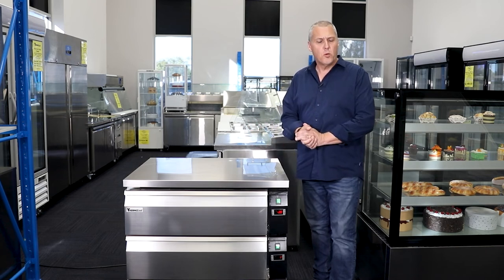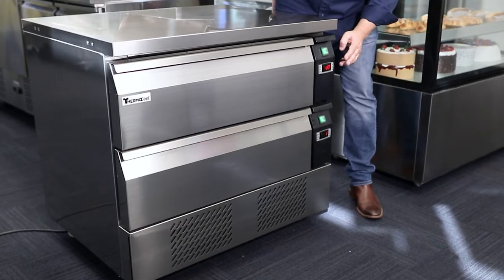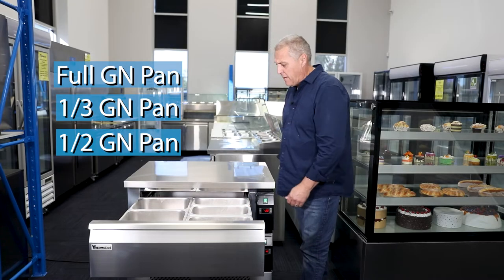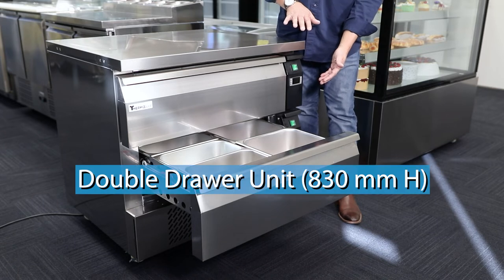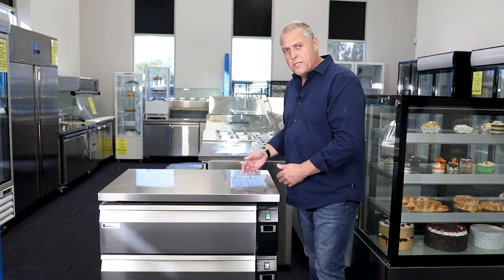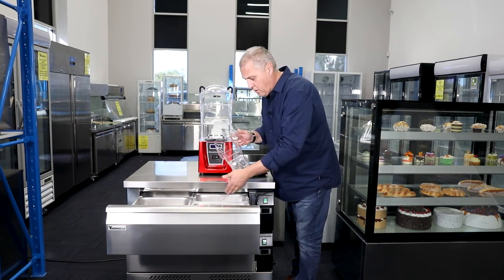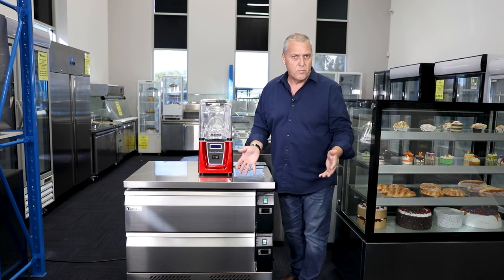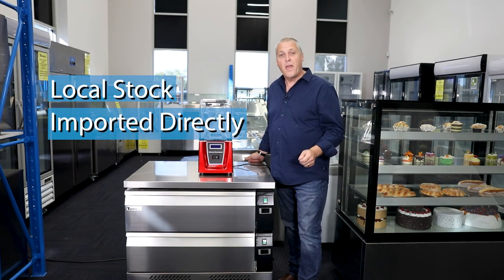Thermocool Flexi-Drawer Fridge-Freezers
One of the most versatile and useful piece of refrigeration equipment you will want to have in your commercial kitchen.
The drawers of these units can be set to either a fridge or freezer, or both as fridges or freezers, if that's what suits your needs.